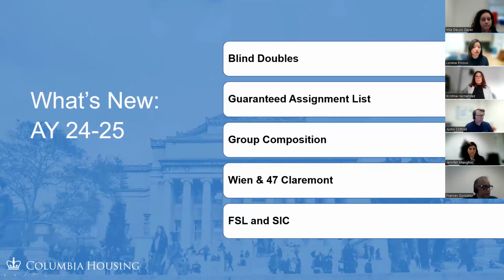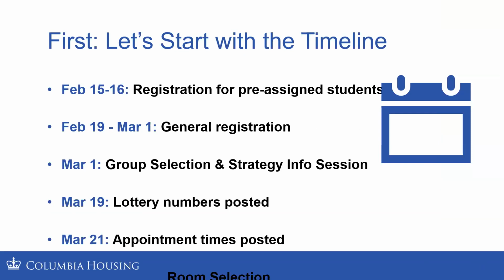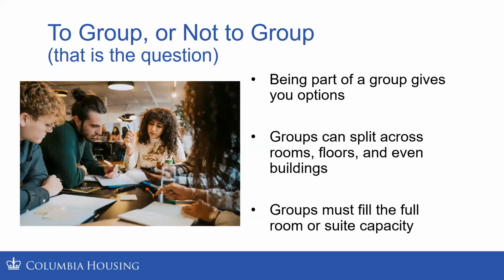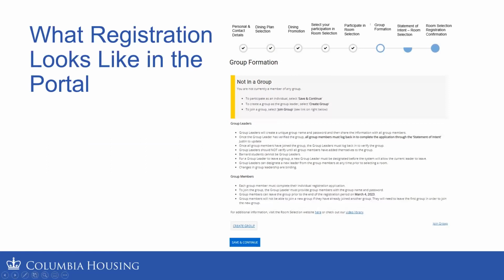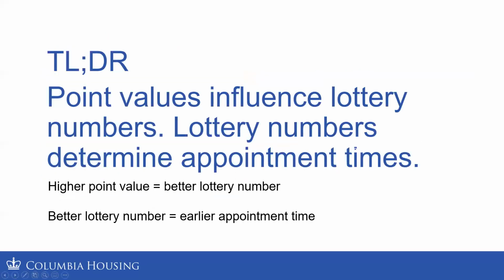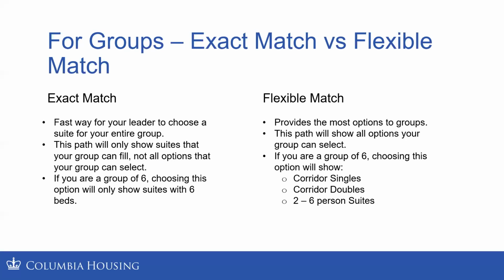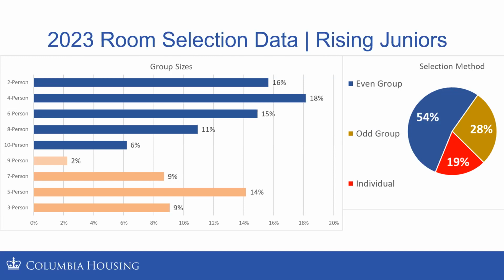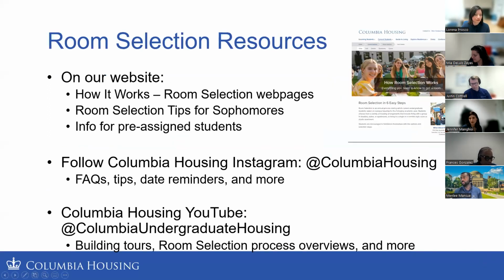Room Selection 2024 Information Session for Rising Juniors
On February 9, Columbia Housing, Residential Life, and RHLO hosted a 40-minute Room Selection Information Session for rising juniors.